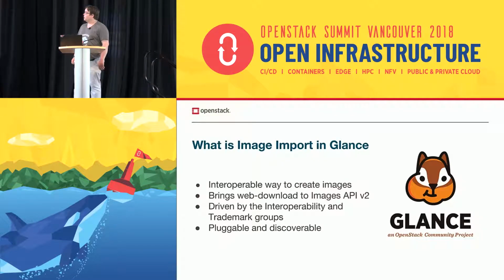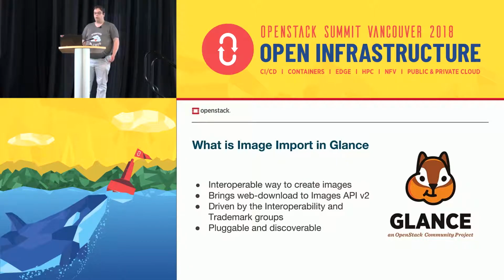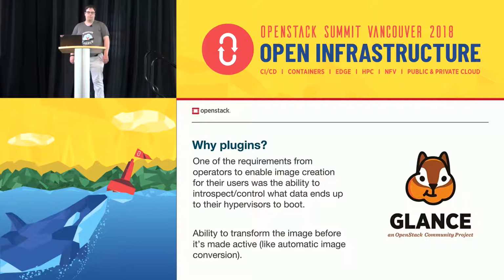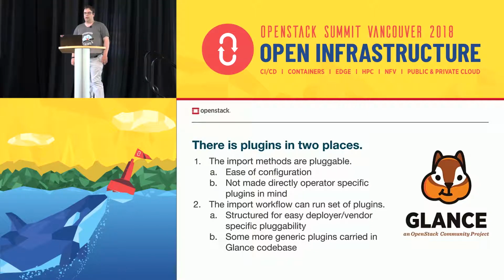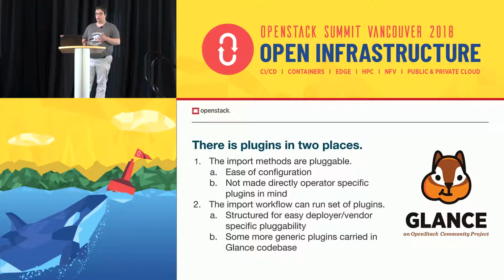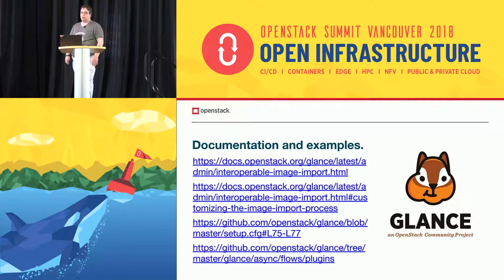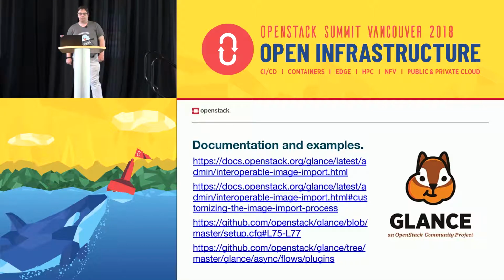Glances power of Image Import Plugins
Interoperable Image Import got introduced as Experimental API in the OpenStack Pike release. The community has worked hard to harden and test the interface and it's time to move forward with the proposed structure. This talk will walk through the new plugin model that got implemented in the Queens cycle enabling the power of asynchronous tasks during image import. The pluggability got introduced in two places of the workflow, as a option to bring the actual data into Glance in form of web-downlo